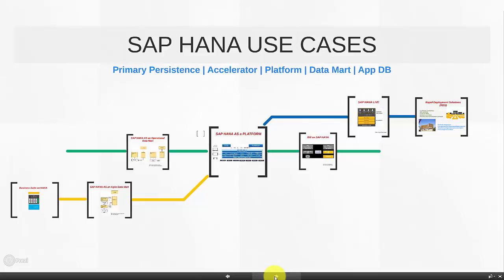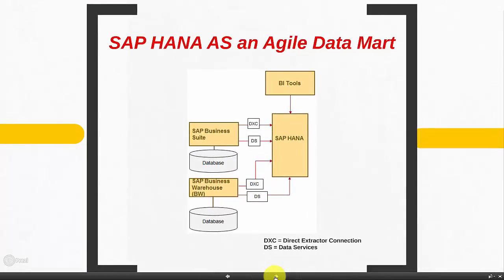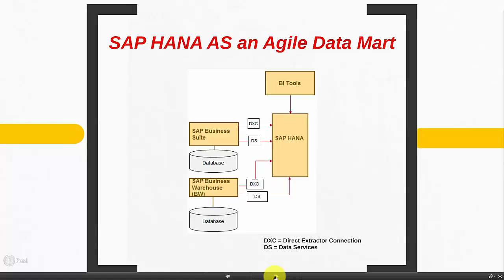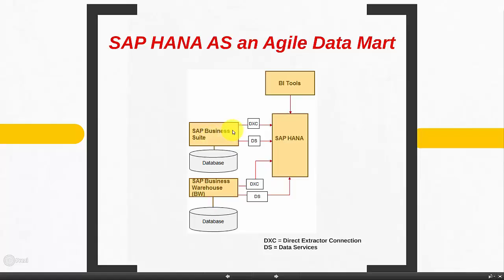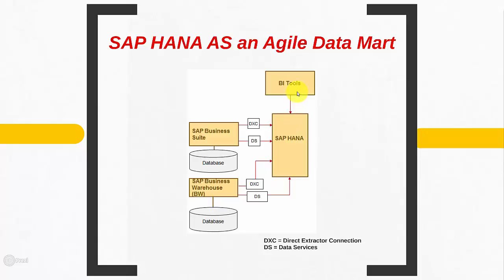SAP HANA Agile Data Mart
SAP HANA Free course

Understand the Agile Data Mart use-case and where it applies in a project